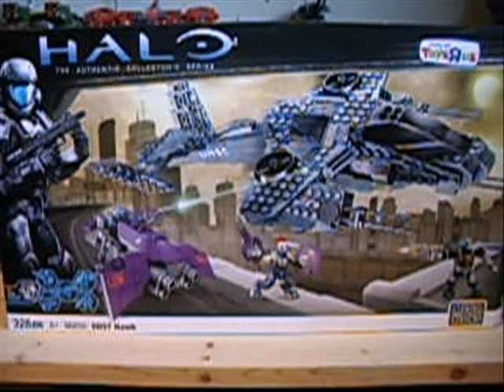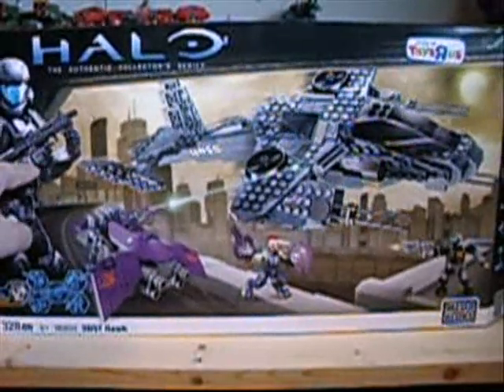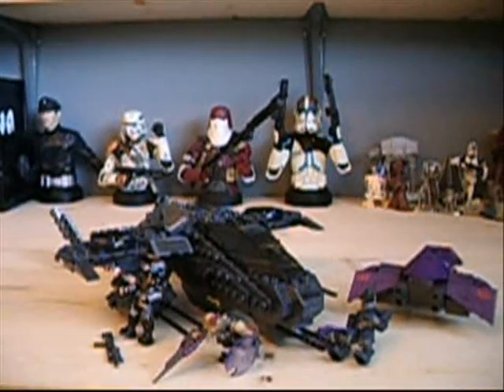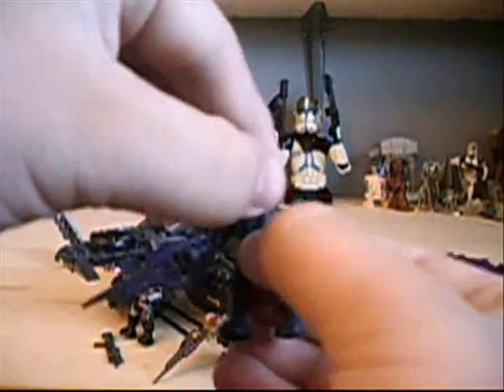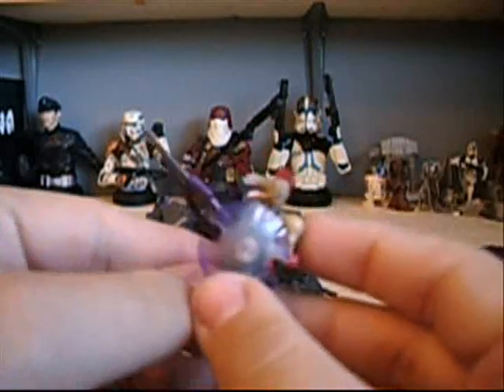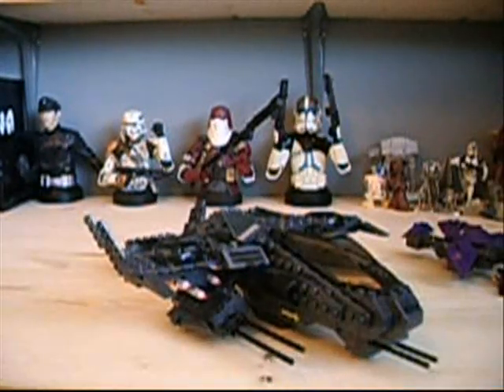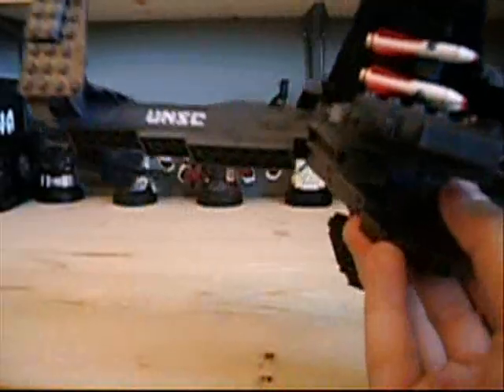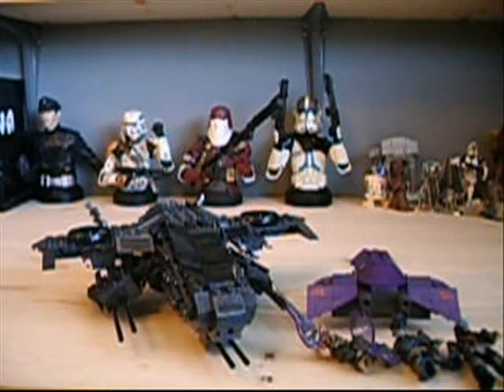Halo Mega Bloks ODST Hawk (ToysRus Exclusive) Review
Halo Mega Bloks ODST Hawk (ToysRus Exclusive)! Retail for $20.99 and is rated at 5/5!